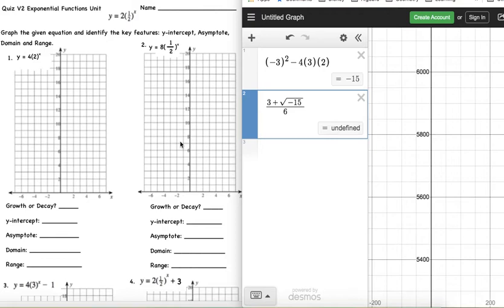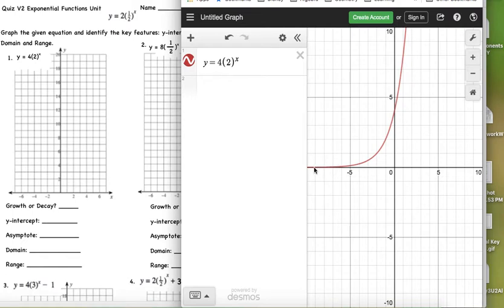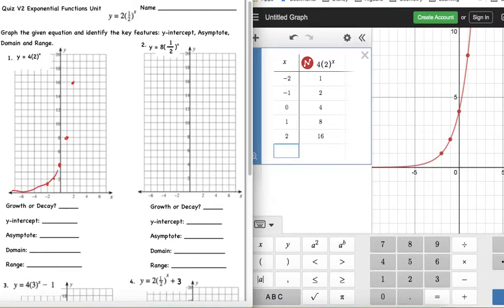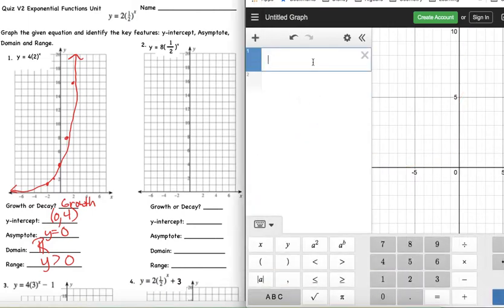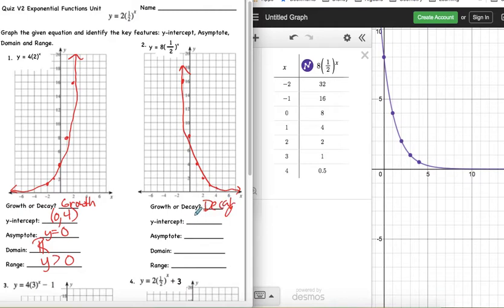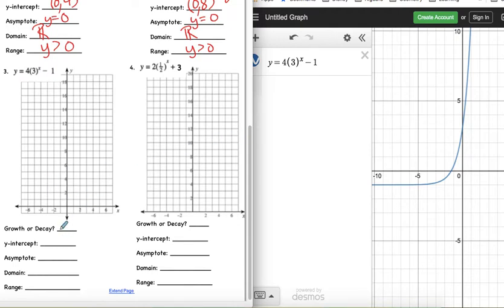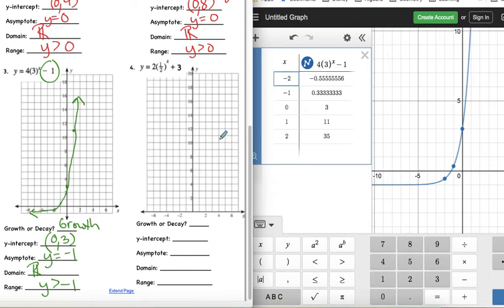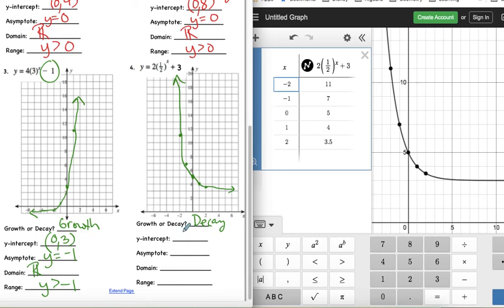Exponential Growth And Decay Graphing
How to graph exponential equations and determine their key features.